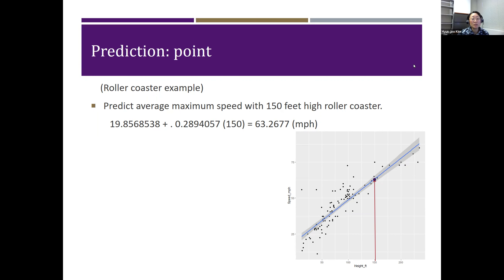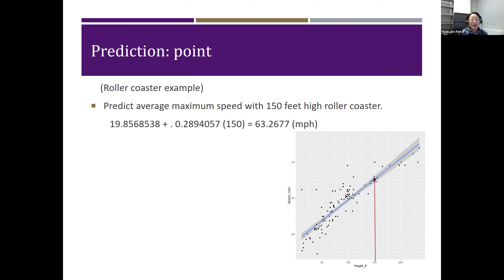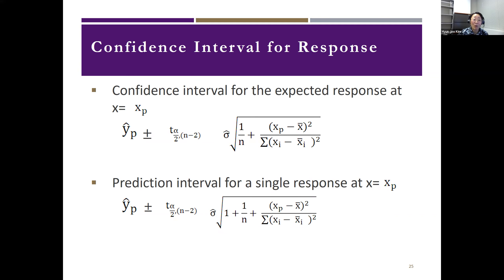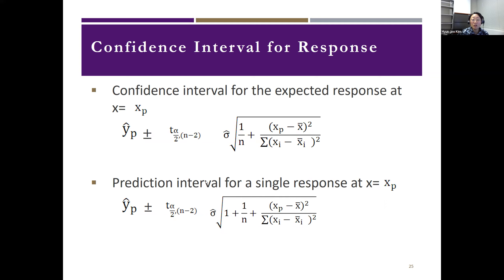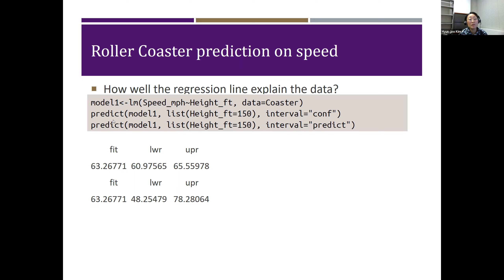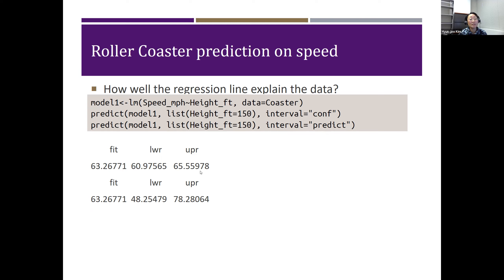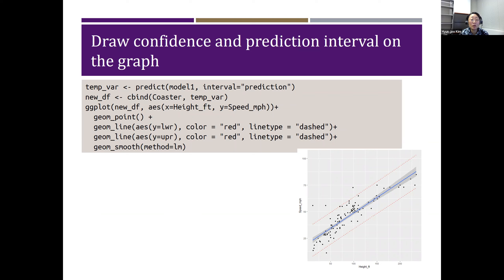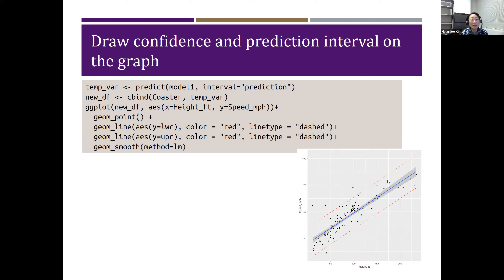STAT 530/530G Module 3-5